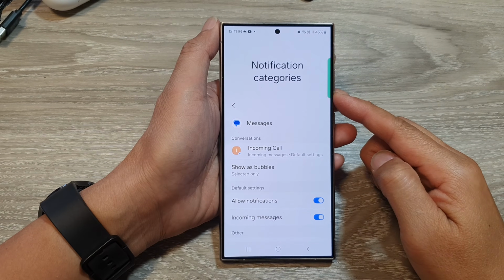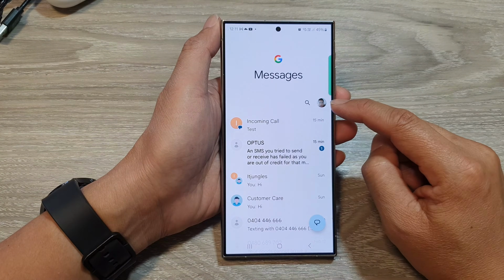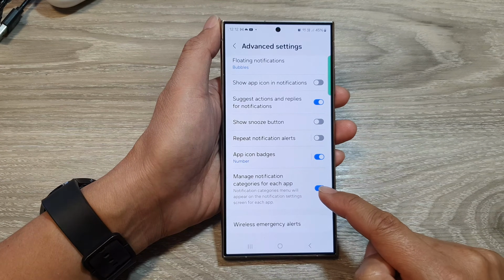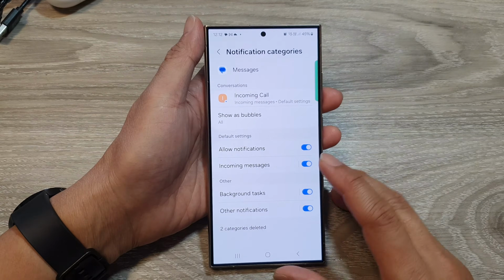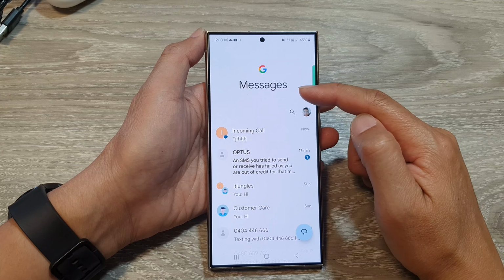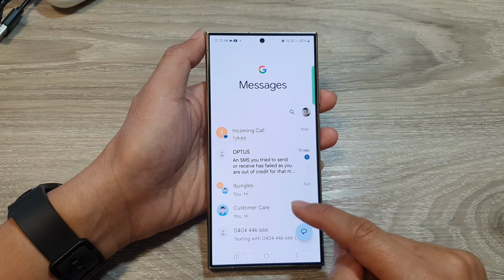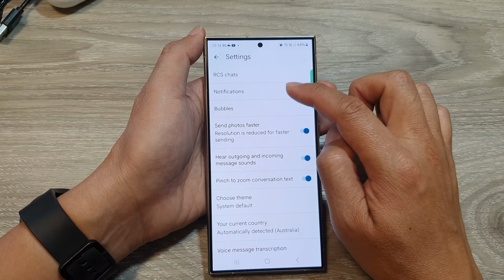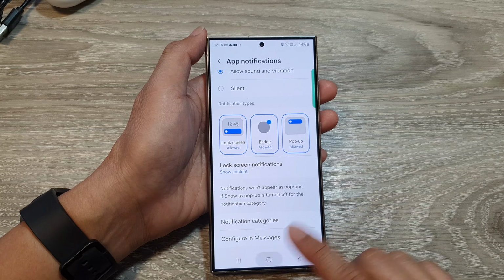Galaxy S24/S24+/Ultra: How to Set Text Messages Show As Bubbles To All/Selected Only/None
Learn how to set Text Messages Show As Bubbles to All/Selected Only or None on the Samsung Galaxy S24/S24+/Ultra.

Struggling with text message bubbles on your Galaxy S24, S24+ or Ultra? This video shows you EXACTLY how to customize them! Want ALL texts in bubbles? CERTAIN conversations? Maybe NO bubbles at all? We've got you covered! Master your Galaxy S24 texting TODAY!